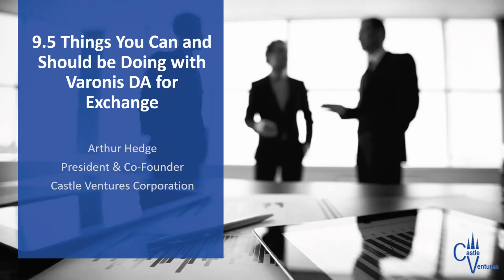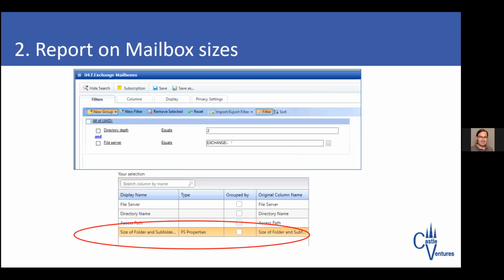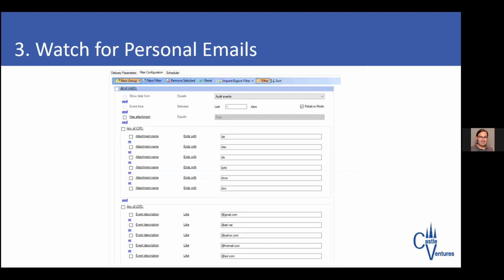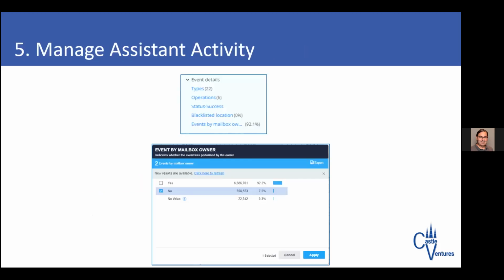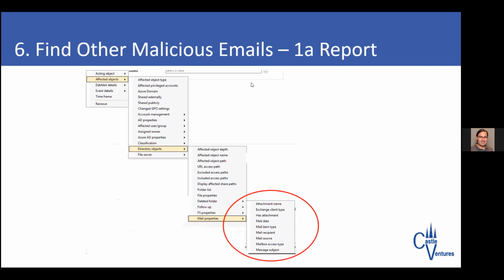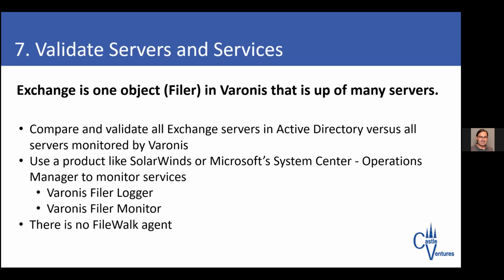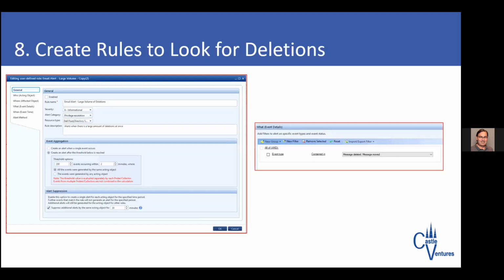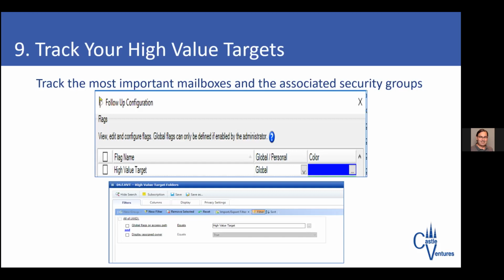9.5 Things You Can and Should Be Doing with Varonis DA Exchange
Ten Minute Tuesday webinar: 9.5 things you can and should be doing with Varonis DA Exchange. Actionable information in a short 10-minute webinar.